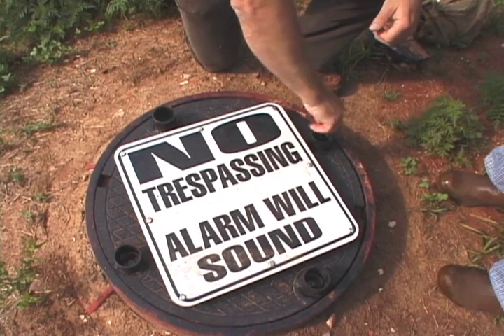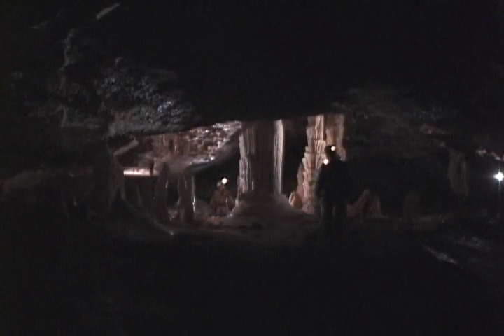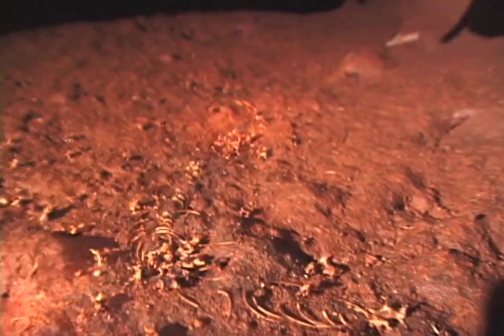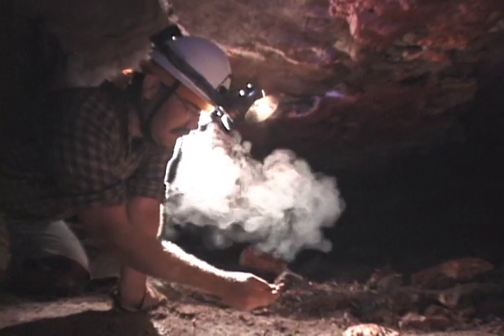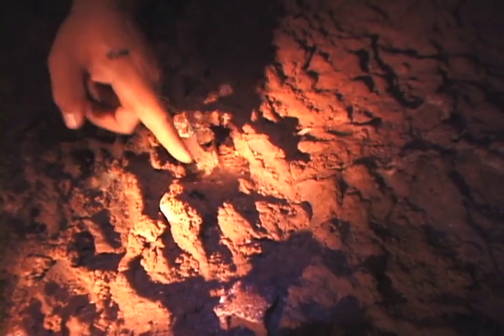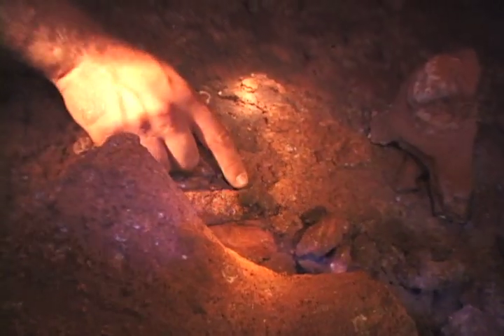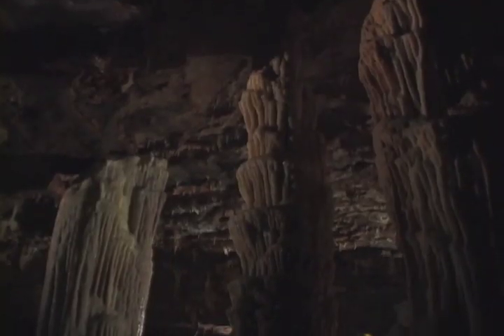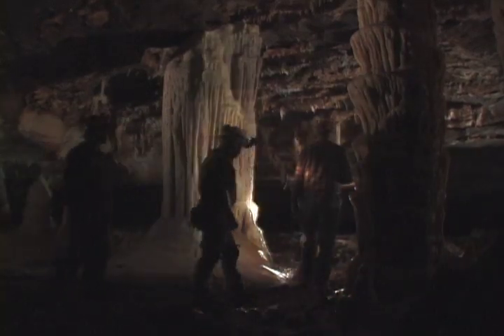Ice Age Cave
On September 11, 2001, as most of the world watched the terrorist attack on America unfold, a highway building crew blasting a rock formation inadvertently knocked down a cave wall. Despite what was going on elsewhere in the country, supervisors quickly determined they'd uncovered a scientifically important cave that had been sealed since the Ice Age. They put up temporary closure. Weeks and months later the full extent of their accidental discovery came to light as speleologists carefully examined a treasure trove of artifacts. It's now called Riverbluff Cave in Springfield, Missouri.
It is not open to the public, but has become a focus of the Missouri Institute of Natural Science, built on land above the cave. Video journalist Ed Fillmer explored the cave with speleologist Matt Forir and others just a few months after the cave's discovery.